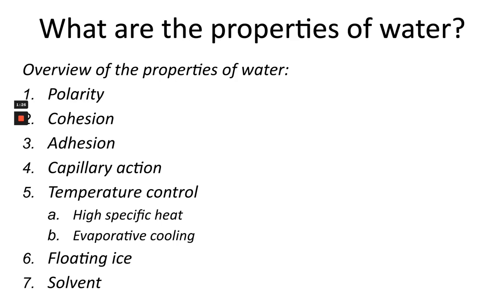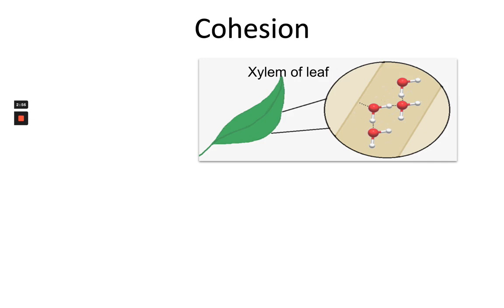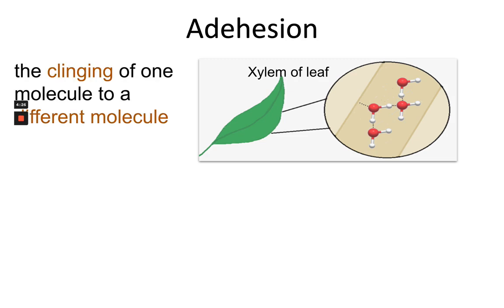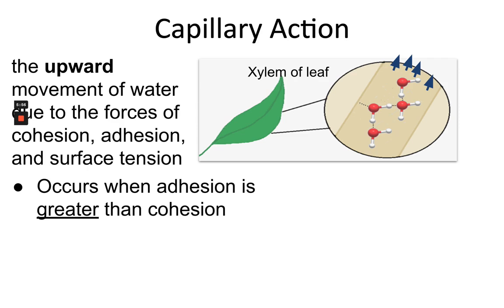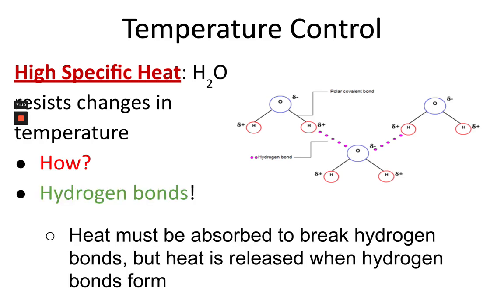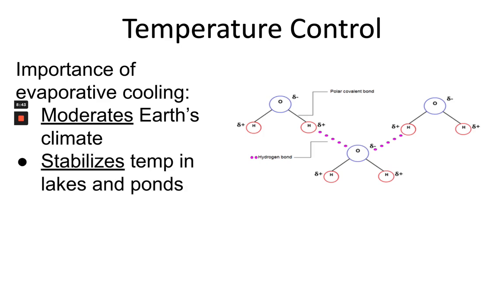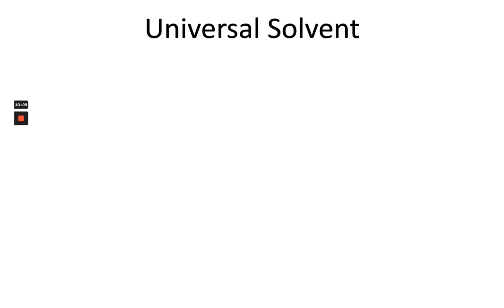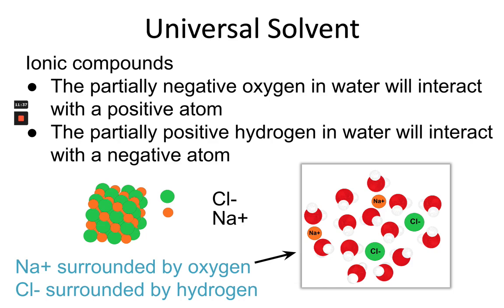Properties of Water